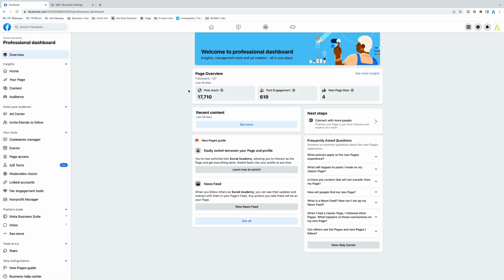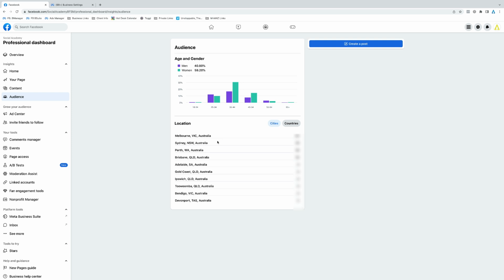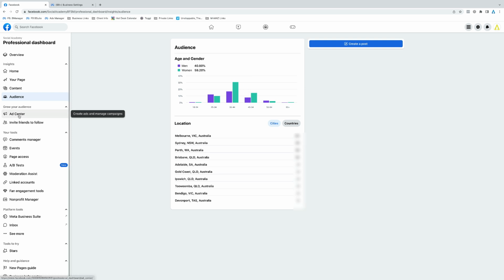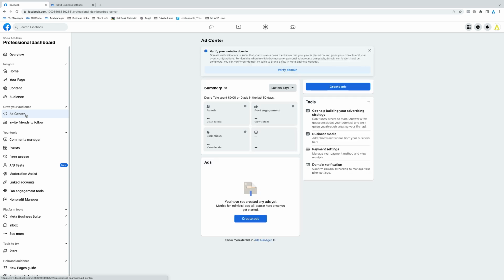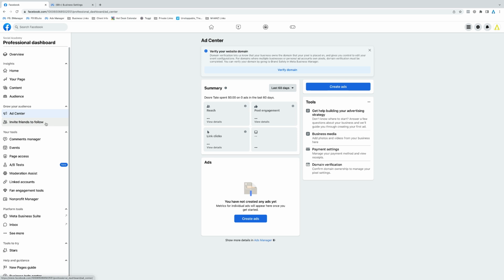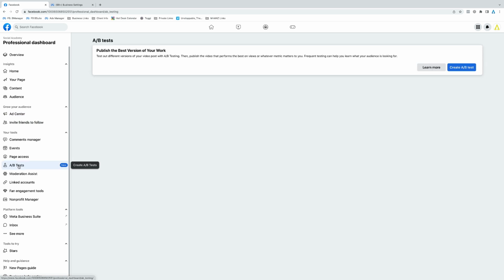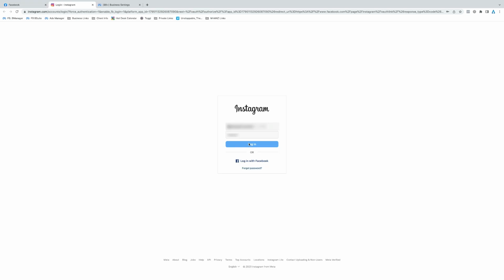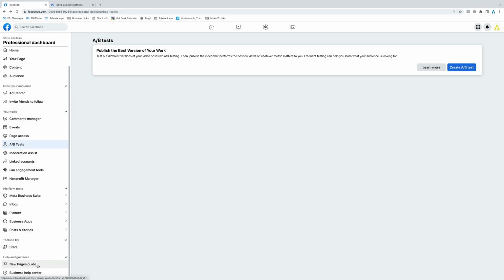Menu items under your Facebook profile image/cover photo associated with your public information.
Insights: a brief overview - Audiences: understanding your online audiences and things to watch out for - Ad Centre: which ads appear here and why - Inviting friends: A big warning - Linked Accounts and how to link them - Accessing Meta Business Suite